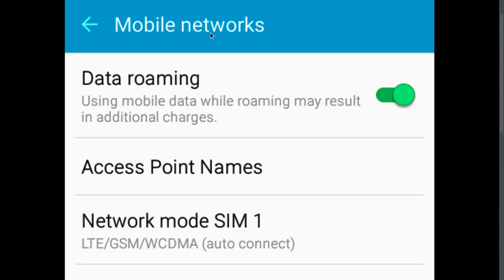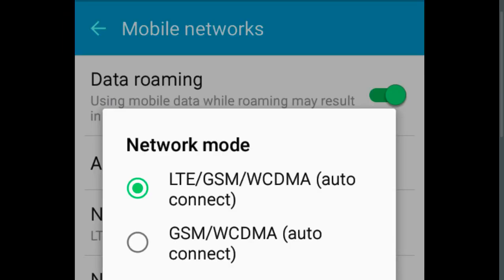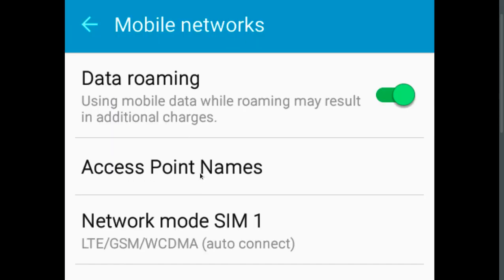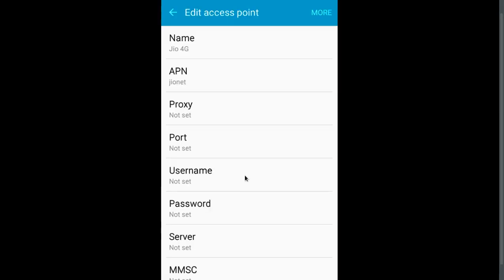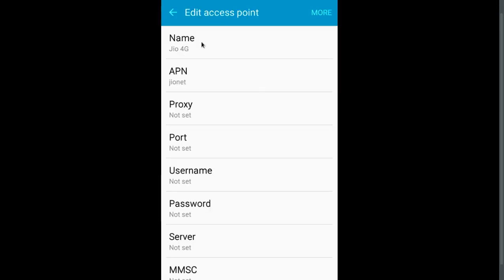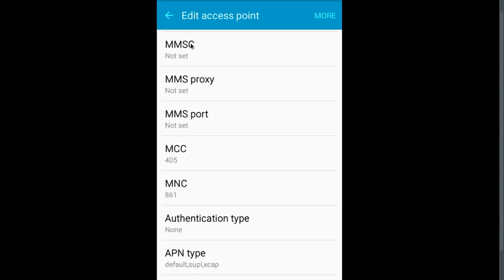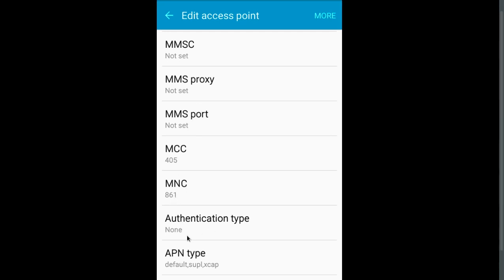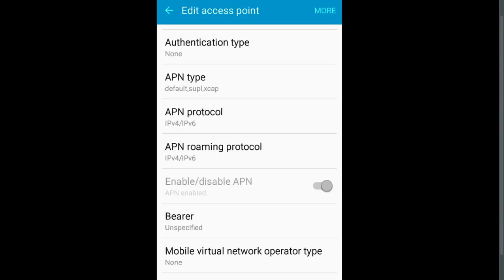SAMSUNG Galaxy S7 Edge Reliance Jio 4G LTE Sim VoLTE APN Settings